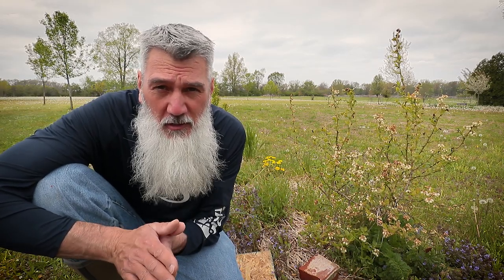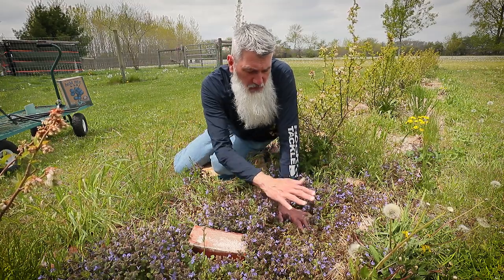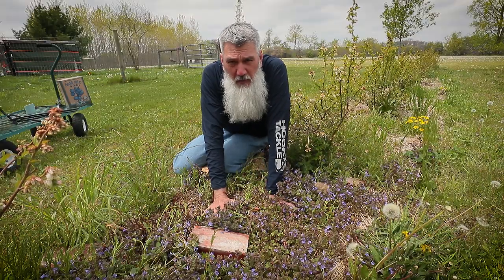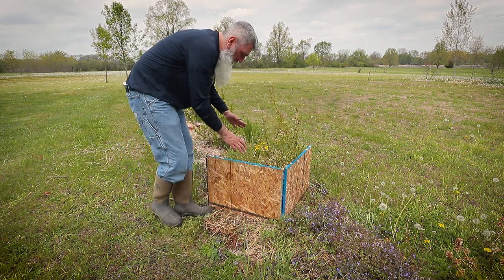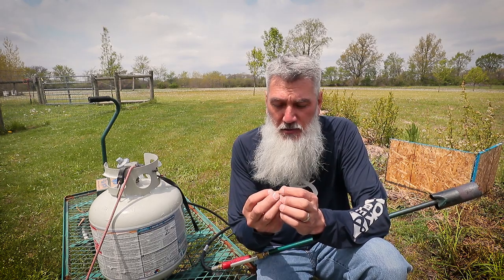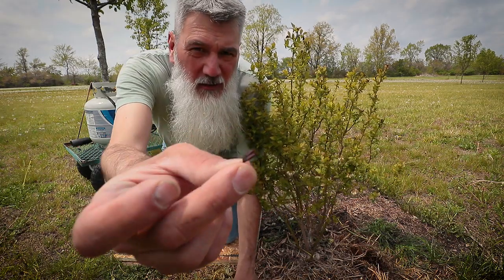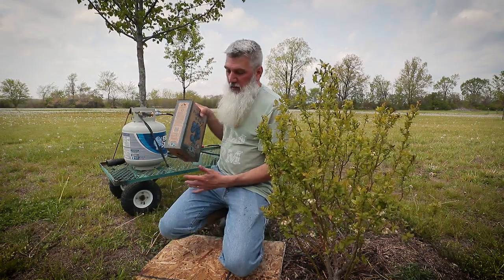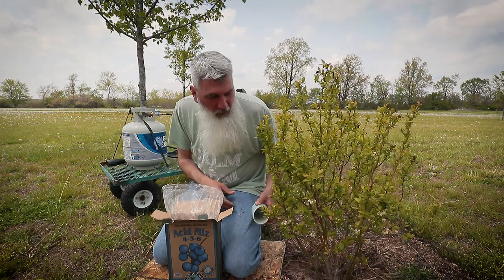Blueberry Success Year After Year | Our Spring Care & Feeding Routine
The formula to our success at growing blueberries starts with removal of weed pressure.  Normally we pull all the weeds each spring by hand, and then follow up with some good mulch.  This year, the weed pressure was so great, we decided to try to flame weed.  Sounds easy right, flame the weeds - but don't harm the blueberries.  We came up with a solution, that worked quite well!  In fact, it worked so well, we'll probably just save the boards for next time.

The second thing we always do in the spring, is fertilize.  Blueberries love low pH acid based soil.  So we tailor our fertilizer of choice to match.

Down To Earth All Natural Acid Mix Fertilizer
Red Dragon VT 2-23 SVC Weed Dragon